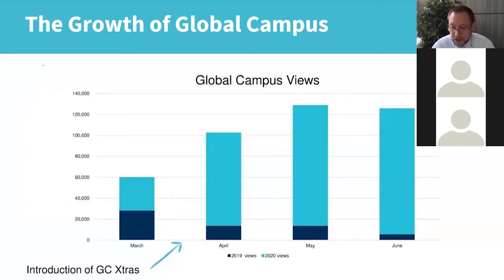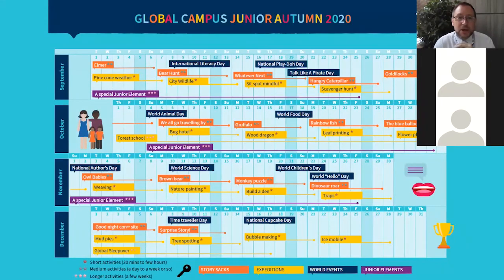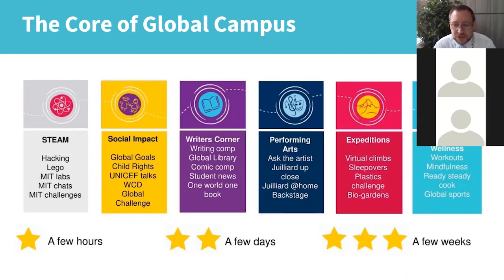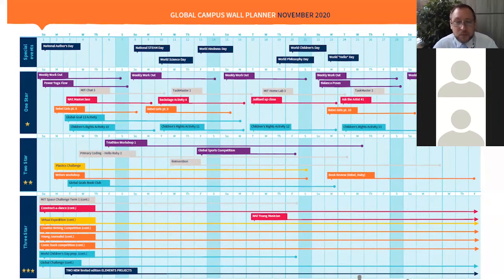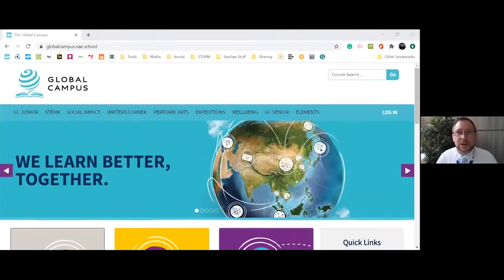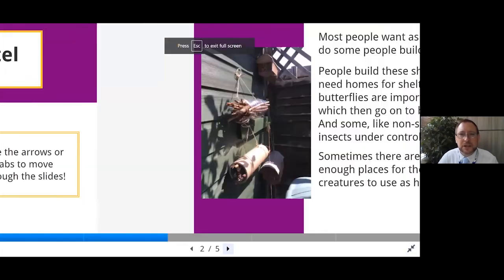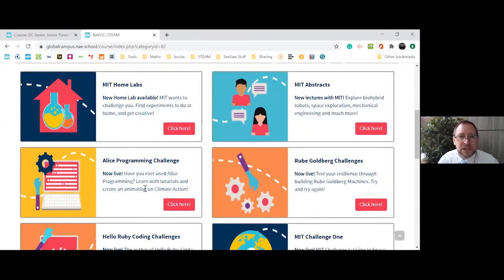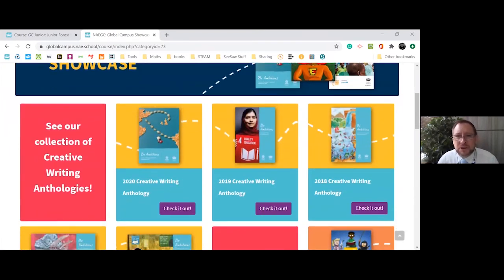Video Record Virtual Parent Workshop - Global Campus 6 November 2020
Global Campus is a personalised online learning platform that is exclusive to Nord Anglia students. The platform caters to students of all ages and includes projects for self-directed learning as well as activities which can be undertaken with the support of teachers and parents.

Alf Collett, the Global Campus Champion at NAS Jakarta, will be the keynote speaker of this workshop. He is excited to be sharing with parents the overview of Global Campus, the benefits for the students and how the school is bringing the programme to life at NAS Jakarta.